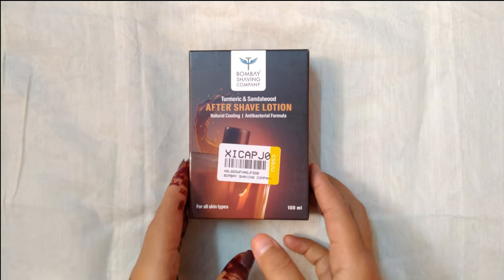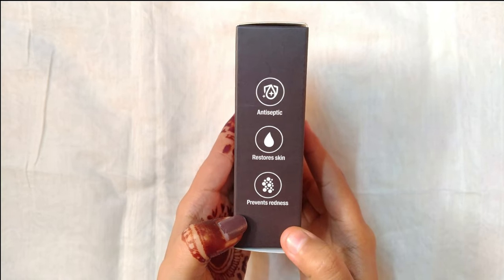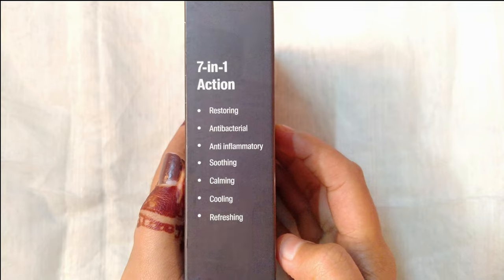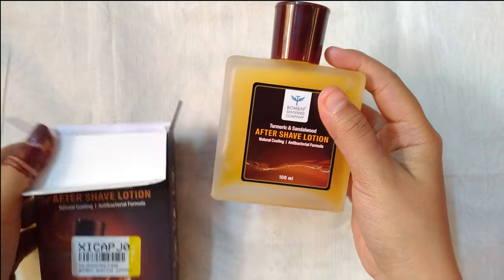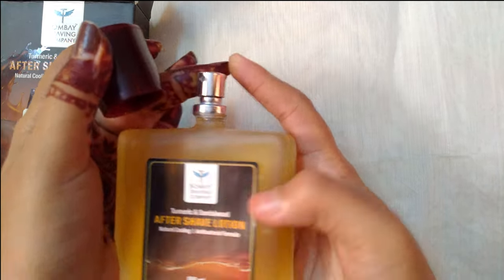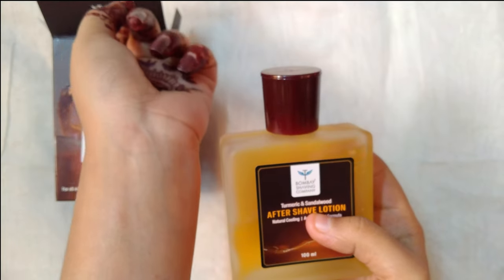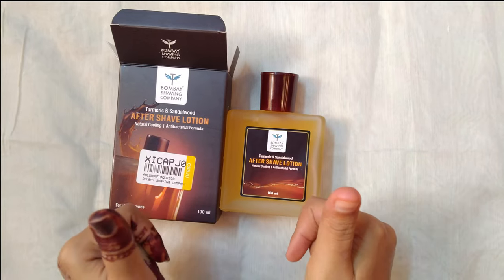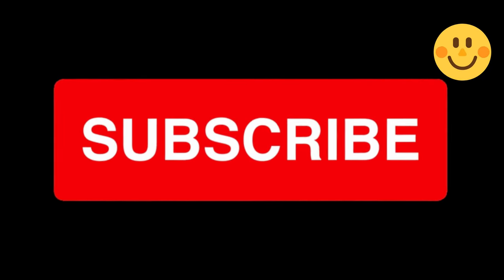BOMBAY SHAVING COMPANY Turmeric & Sandalwood After Shave Lotion Review: Is it Worth Buying? 4K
In this video, I share my thoughts and opinions on the BOMBAY SHAVING COMPANY Turmeric & Sandalwood After Shave Lotion. This product is marketed as a great addition to any grooming routine, promising to soothe the skin and leave it feeling moisturized and refreshed.

In the video, I go over the packaging, fragrance, texture, and overall performance of the product, as well as my personal experience using it. I also discuss the ingredients and whether or not they live up to their promises.

Whether you're someone who's been using after shave lotion for years, or someone who's just starting to explore the world of grooming, this video is for you. So sit back, relax, and let's dive right in!